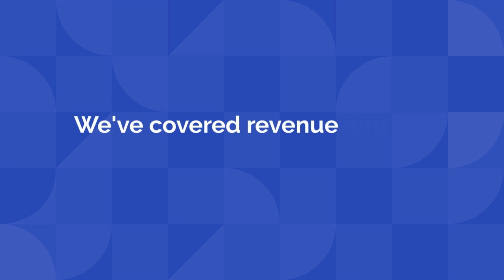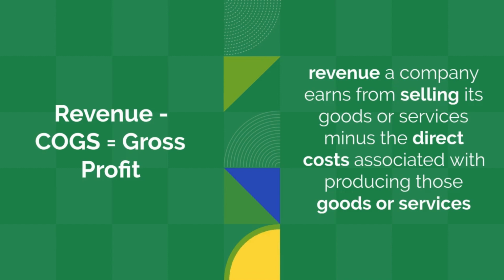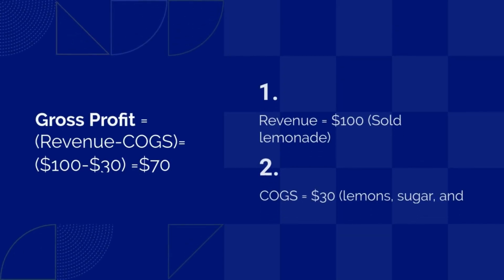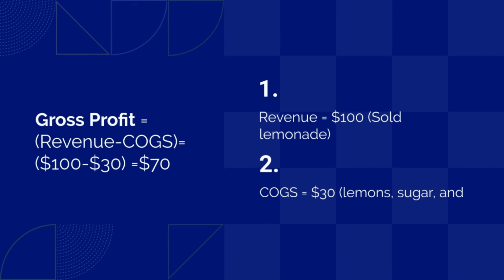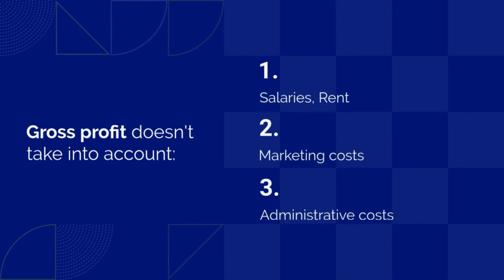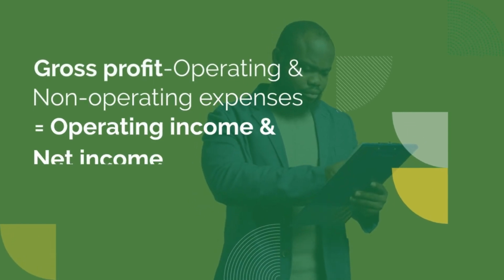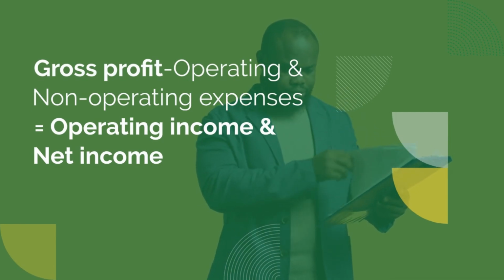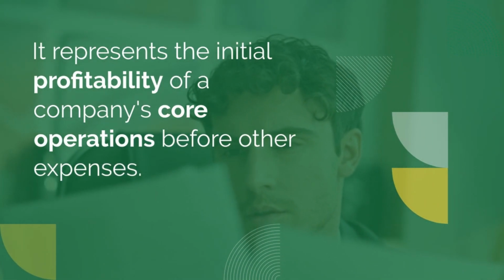Gross Profit Explained in 90 Seconds! | The First Level of Profitability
What is gross profit in accounting? In this quick video, we break down gross profit in under 90 seconds! Learn how it's calculated (Revenue - Cost of Goods Sold) and what it represents for a company's core profitability before operating expenses. Perfect for accounting beginners!